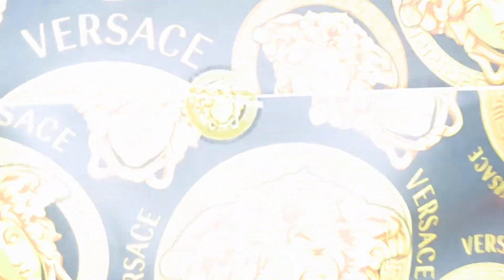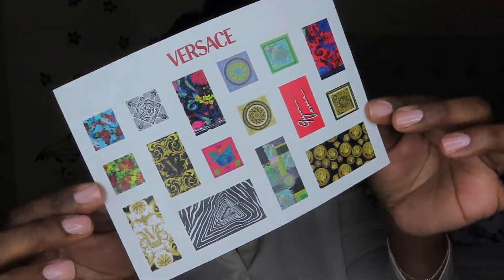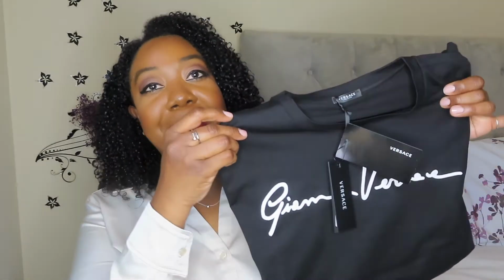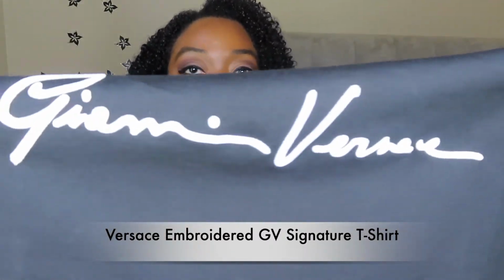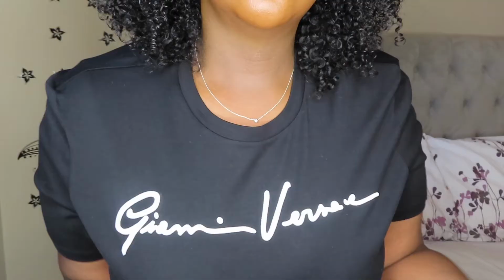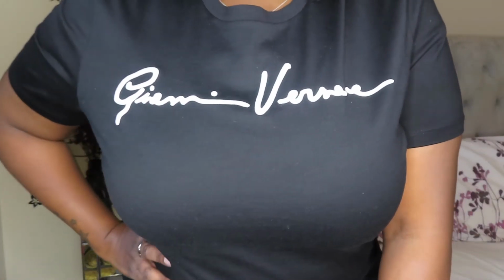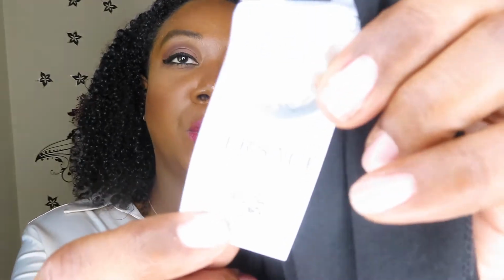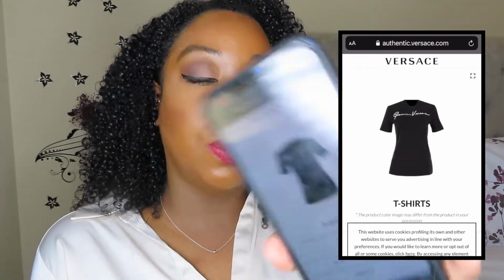Versace Reveal & Review | Zara Justina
In this view I share my first purchase from the Versace fashion house! Versace is all about glam & beauty. I think I picked the perfect piece to compliment my personal style!

Camera Used Canon Powershot SX 740 HS

Fashionphile is my favorite place to purchase pre-loved luxury items!